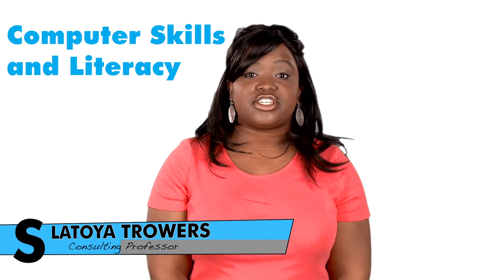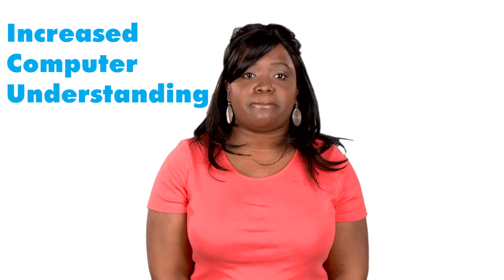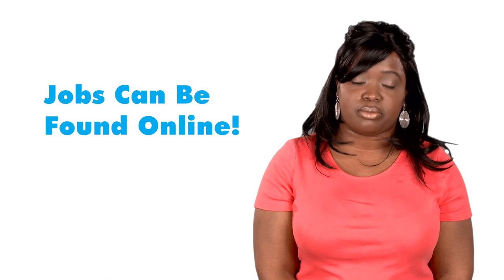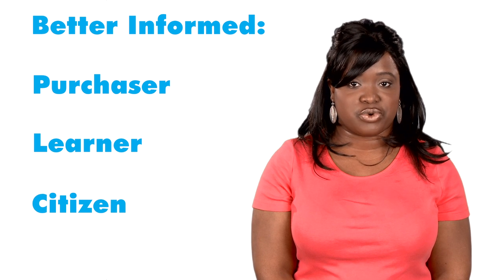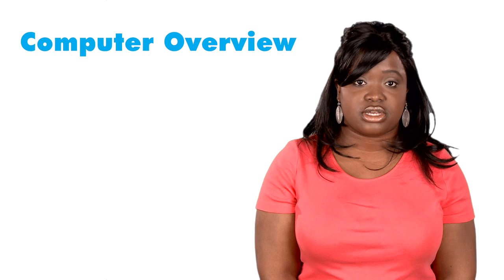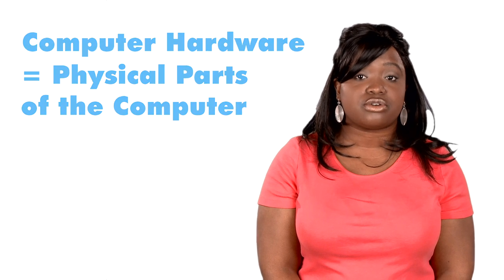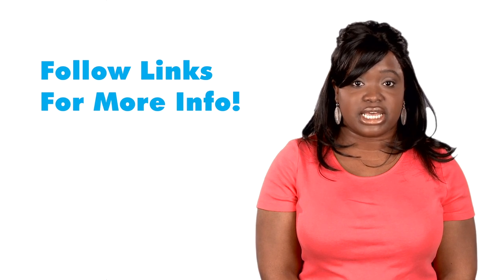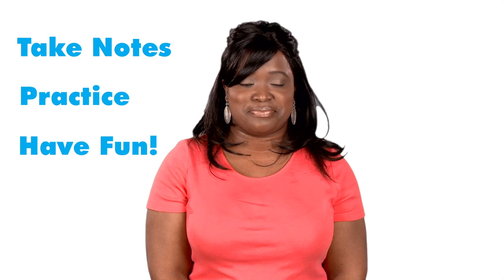Getting Started: Computer Skills and Literacy - Professional Development 001